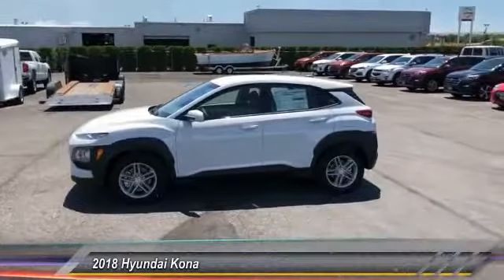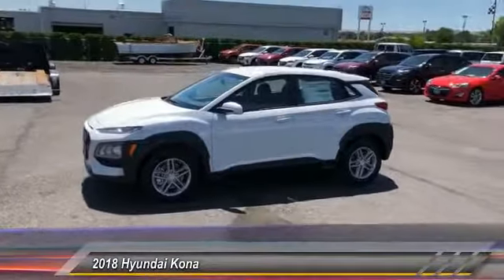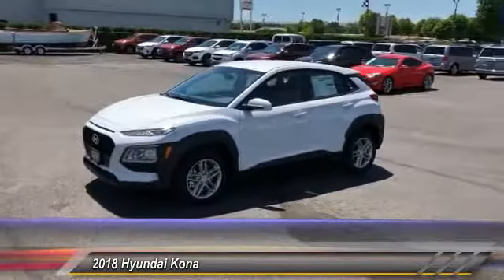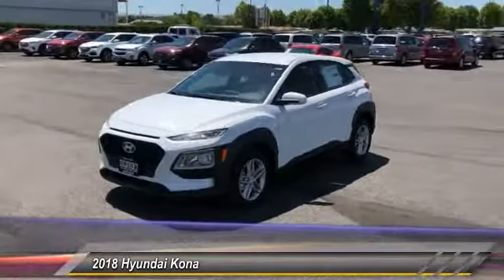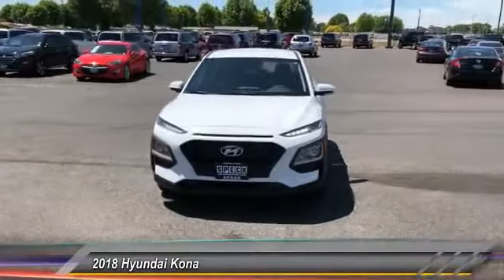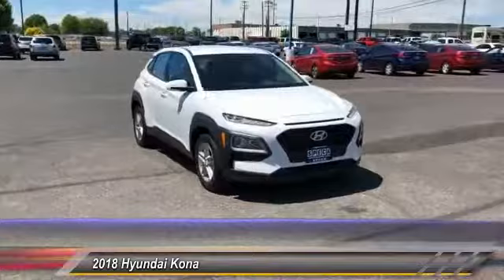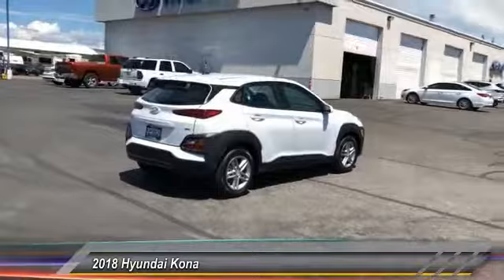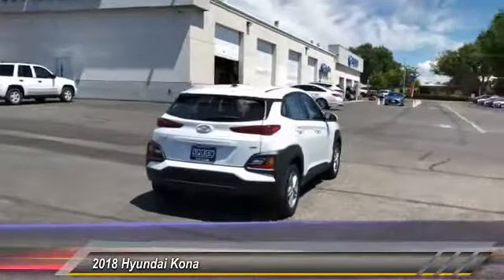2018 Hyundai Kona Pasco WA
2018 Hyundai Kona SE

1002 N. Road 28